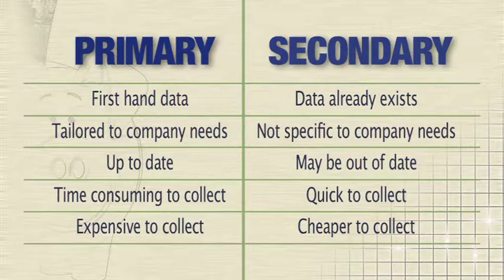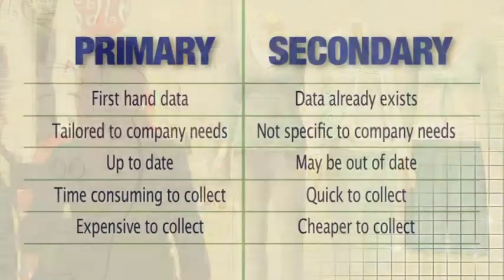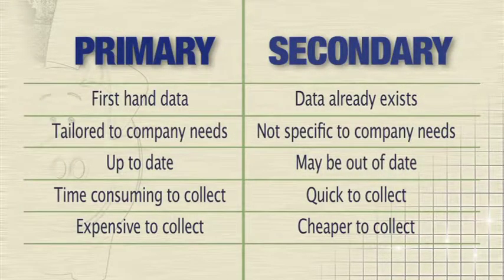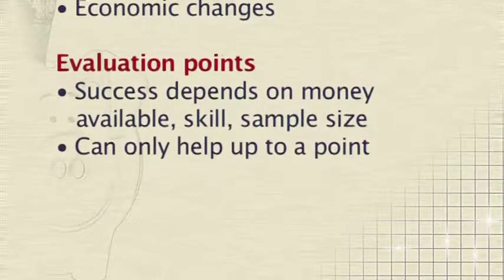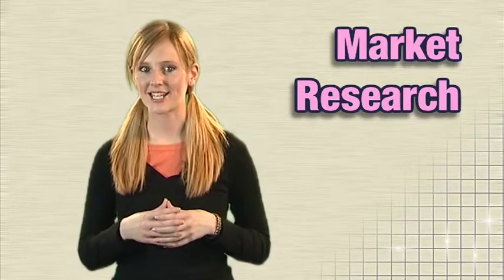AS Business Studies: Market Research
Revision film for AS Business Studies exams and coursework. Use as part of your course to help pass the Business Studies AS exam. Market Research.